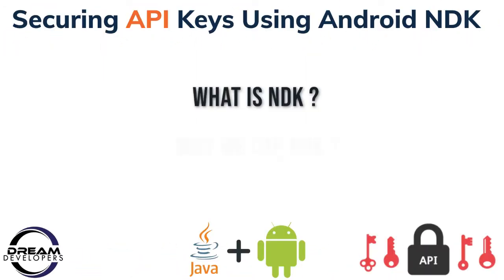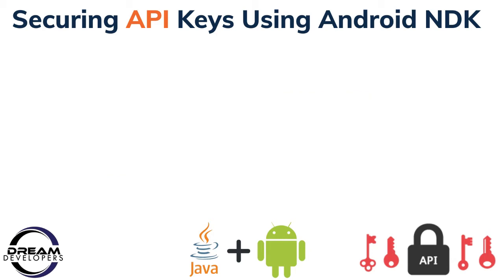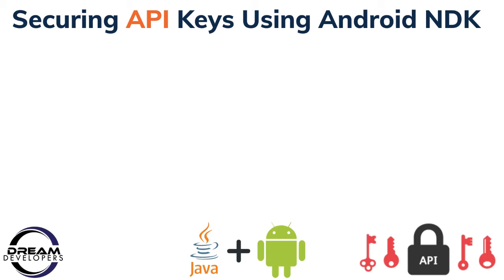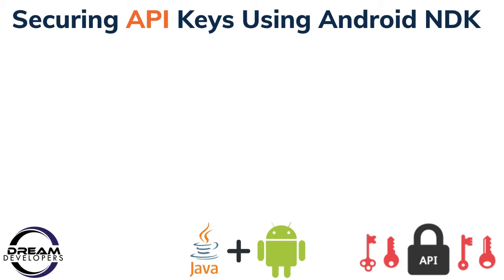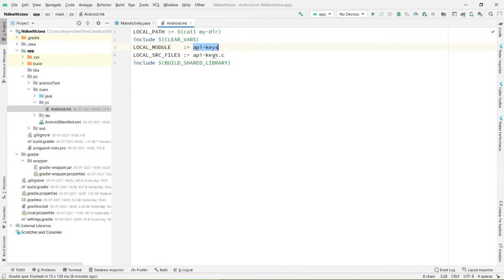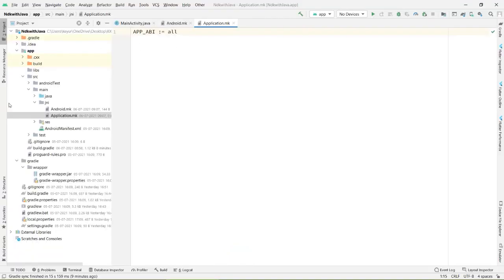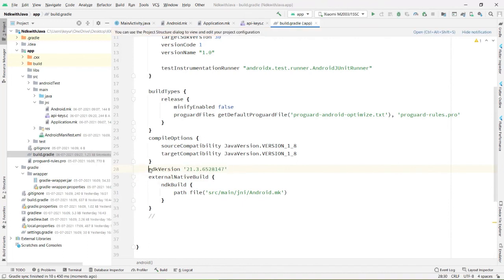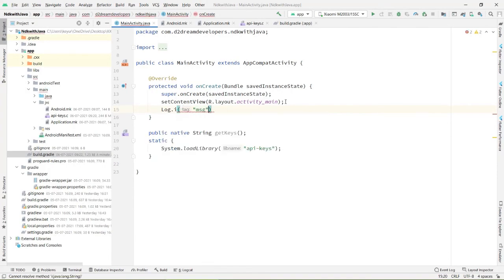Securing API Keys Using Android NDK in JAVA || NDK Explain in Details || Just in 4 Steps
Hello Guys, In this tutorial we are going to see how to Securing API Keys Using Android NDK in Java.

Chapters
0:00 : Introduction
0:45 : What is NDK
1:12 : How NDK Works ?
1:32 : Why we Required NDK ?
3:09 : Implementation of NDK (Live Demo)

Steps to Implement NDK.
Step 1 : Create a JNI folder in our main directory.
Step 2: Create 3 File under JNI  directory.
Step 3: Now link our c file to gradle.
Step 4 : Write getkeys() in the class file where you need the key.